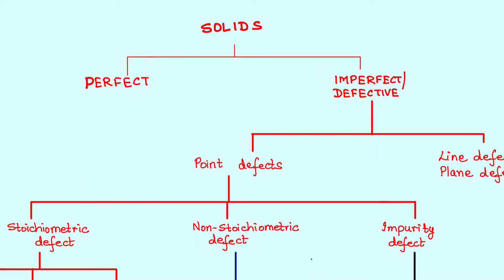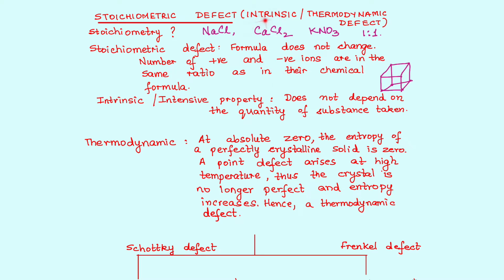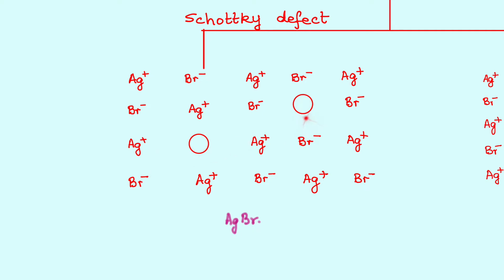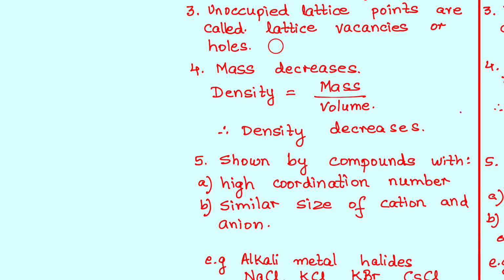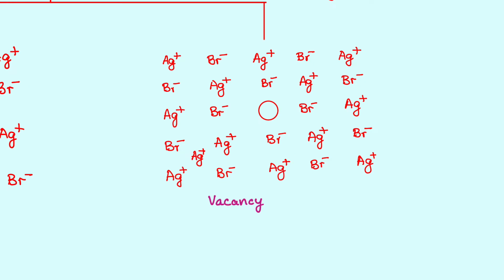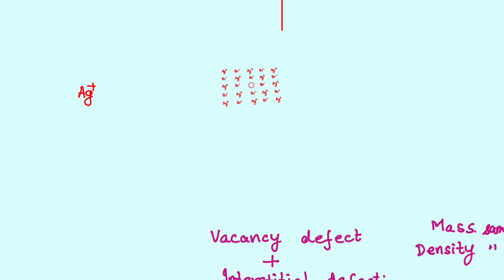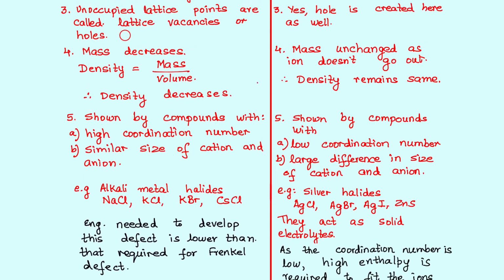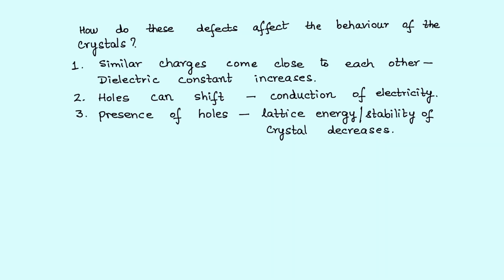Imperfections or defects in solids- Part 2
Let us start with stoichiometric defects and learn to differentiate between Schottky and Frenkel defect.
Pen and Paper handy definitely works to your advantage.

As always please share this gift of knowledge.🙏